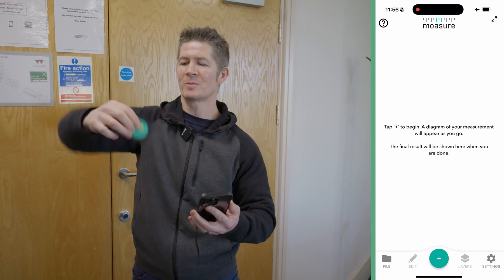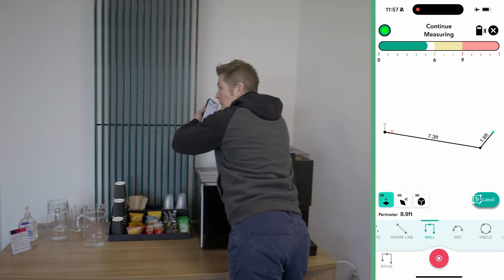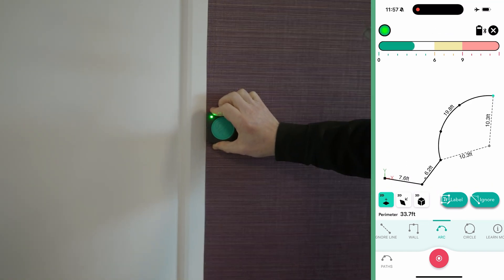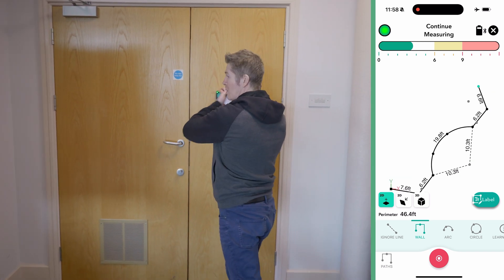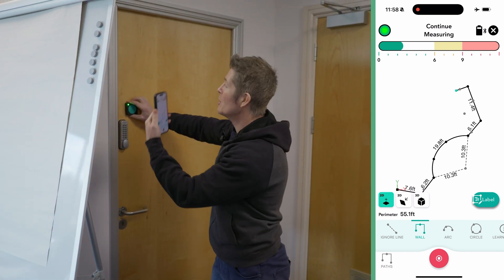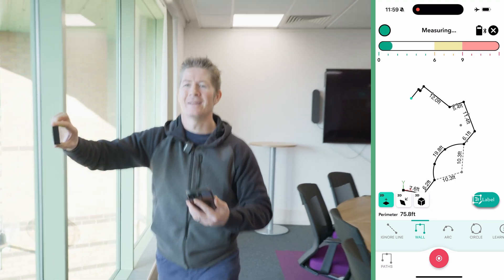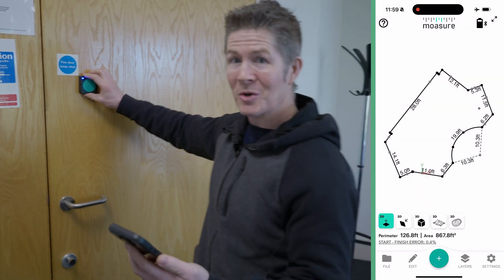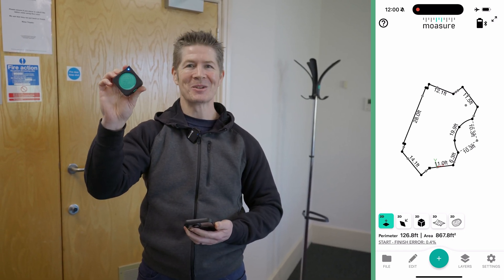Complete Wall Mode Tutorial with Moasure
Learn how to measure walls and windows using Moasure's Wall Mode path type. This tutorial covers essential techniques for capturing multiple surfaces, including a curved wall – captured with the Arc path type. Perfect for professionals looking to streamline wall measurements with Moasure's advanced features.